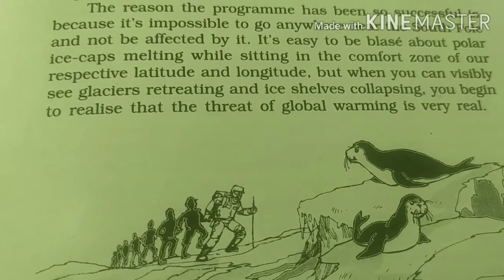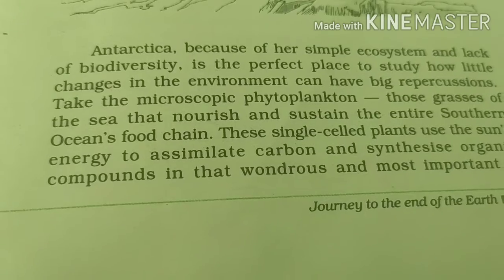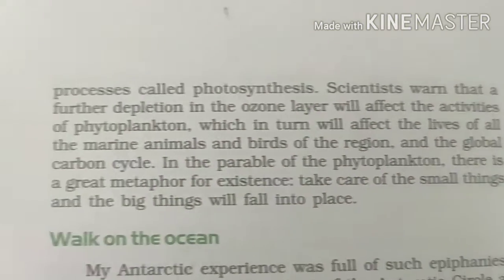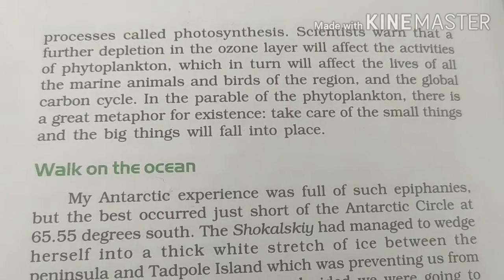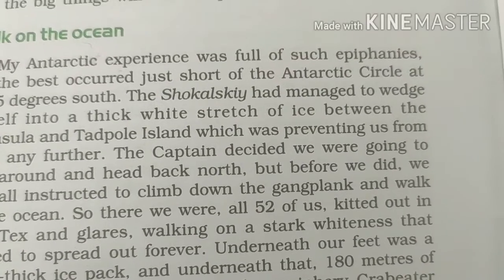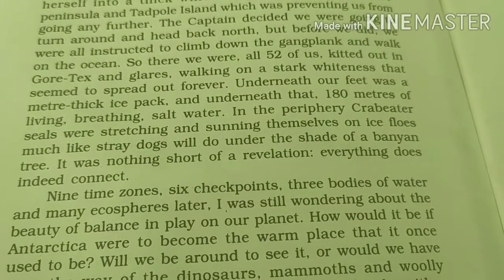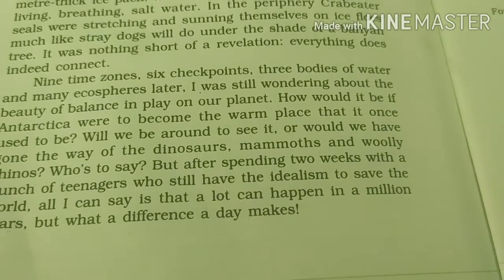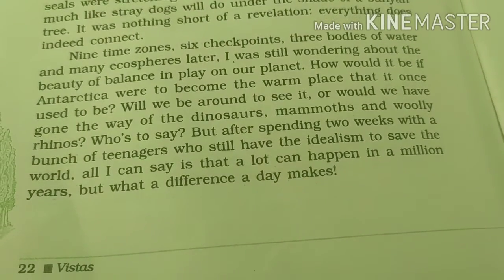Journey to the End of the Earth Reading 4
What is the journey to the end of the Earth about?
What does the journey to the end of the Earth travelogue contain?
Who is the main character of Journey to the End of the Earth Class 12?
What is the significance of the title Journey to the End of the Earth Class 12?
Is the title Journey to the End of the Earth justified?
What is the main theme of a journey to the Centre of the Earth?
What is the character sketch of Tishani Doshi?
Why has the author called her journey as Journey to the End of the Earth?
What is the summary of the journey?
Why does Tishani Doshi call her trip to Antarctica?
What is the writing style of Journey to the End of the Earth?
How did the writer Tishani Doshi reach Antarctica?
Why was akademik Shokalskiy heading towards Antarctica?
Who wrote the third level?
How did the author feel when he reached Antarctica?